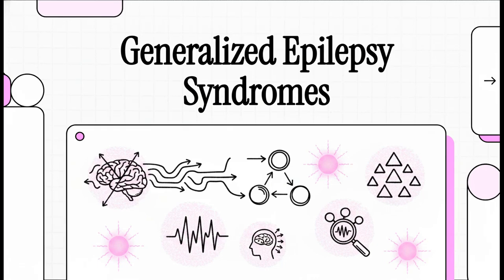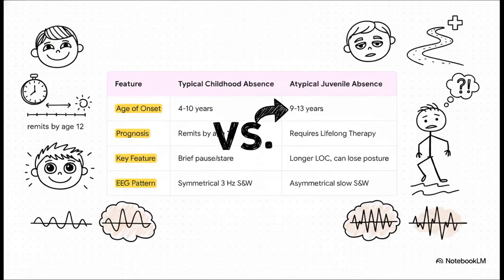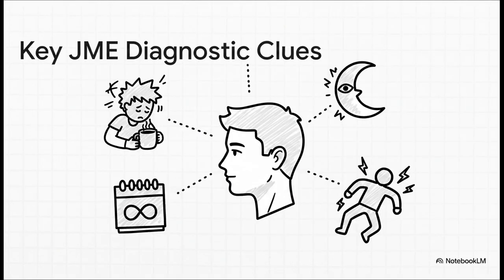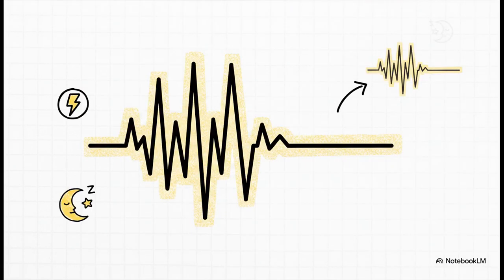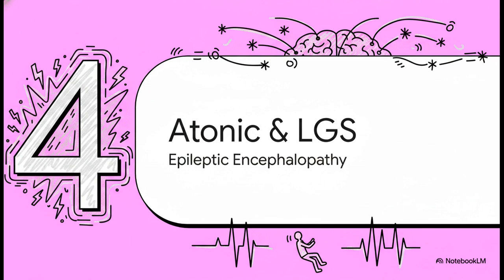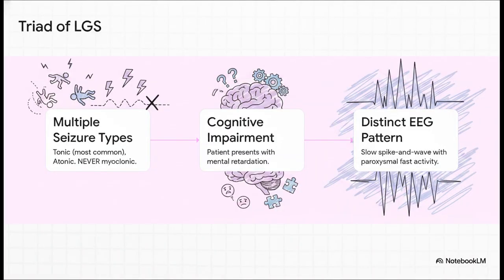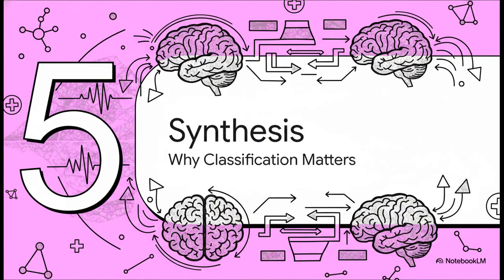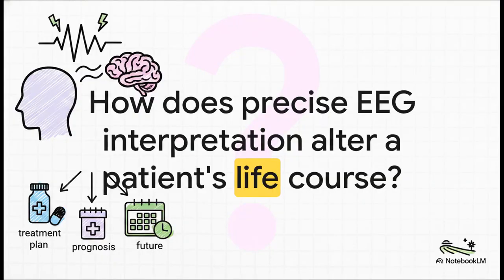Generalized Seizure Lecture 100